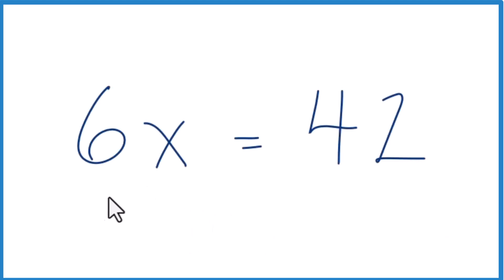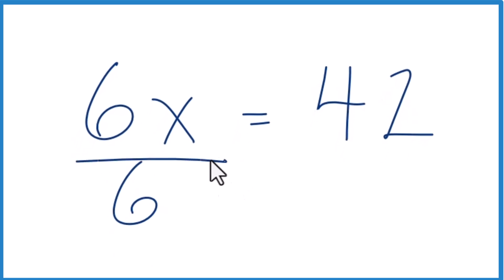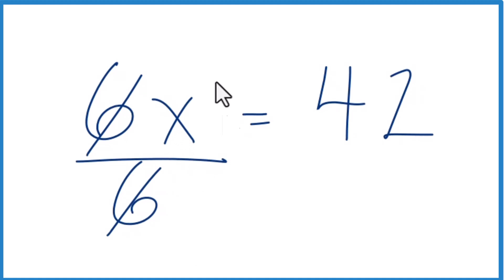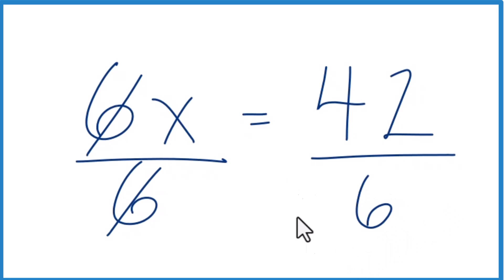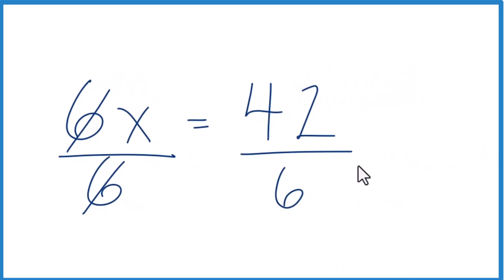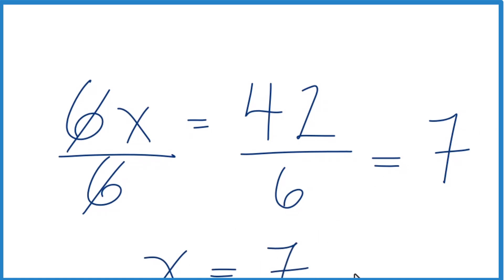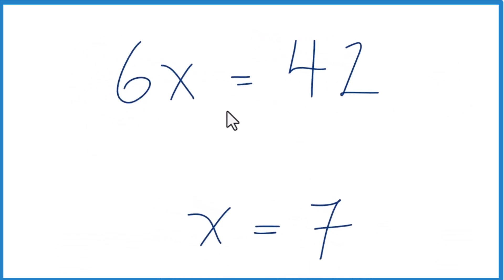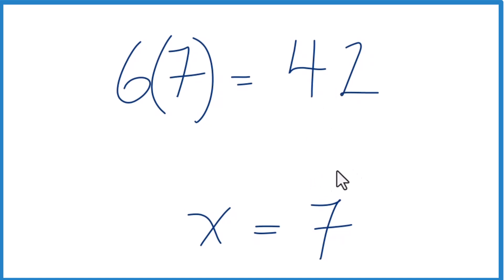Solve for x : 6x = 42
In order to solve for x in the equation 6x = 42  to isolate x on one side of the equation.

Our first step is to divide each side of the equation by 6 to get x by itself.  Since we are doing the same thing to each side of the equation we're not changing anything.  But now we have x by itself on the left of the equation and 42/6 on the right-hand side.

We can simplify 42/6 down to 7  since 6 goes into 42 a total of 7 times.

Chapters
0:00 Solving for x (Step 1)
0:30 Step 2 (Isolate 2x)
0:43 Step 3 (Simplify to Just x)
1:03 Check Your Work